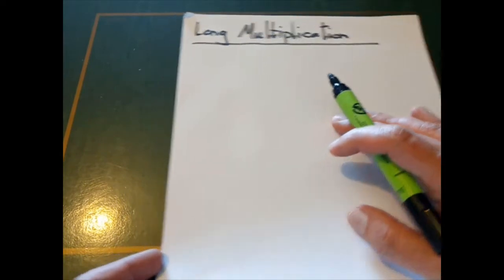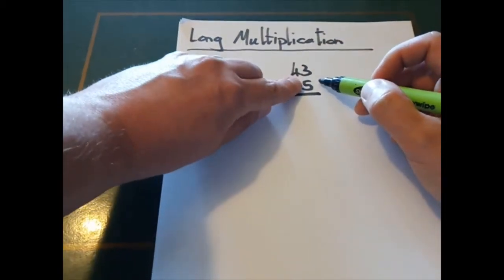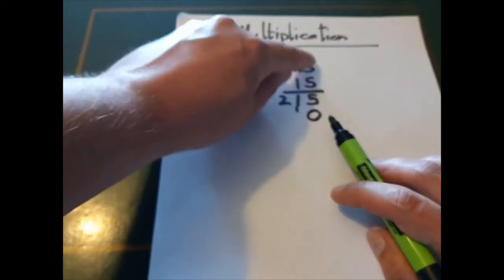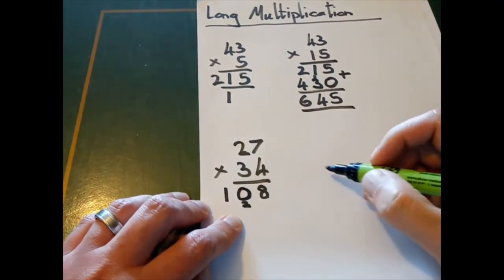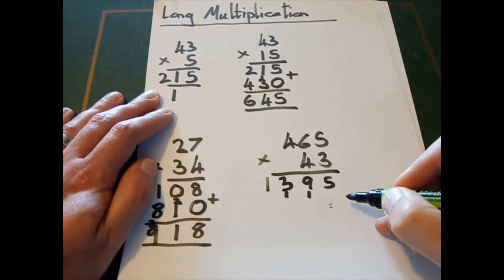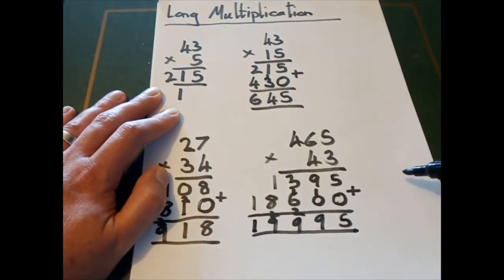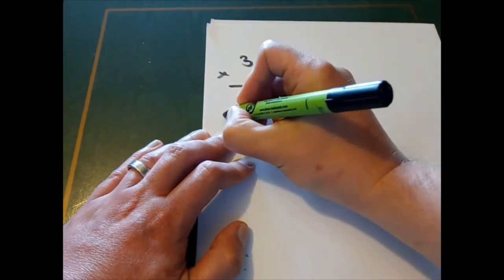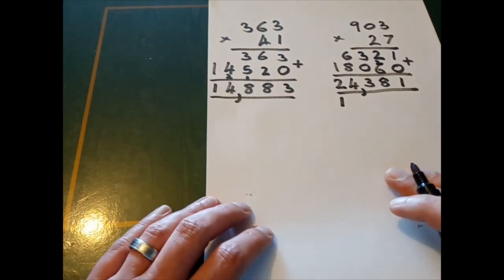Long Multiplication - A Mathematics Tutorial Video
As the first video was a big success and had really good feedback, I have been asked to do a second on Long Multiplication.
Here, I have gone through the basic method although I have not touched decimals for now.
If people would like an additional video covering this, please let me know.